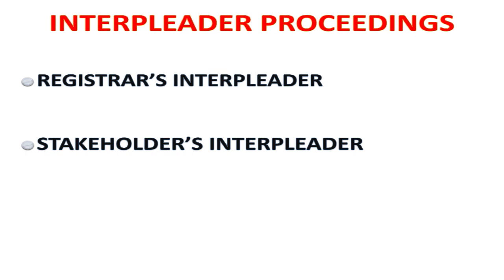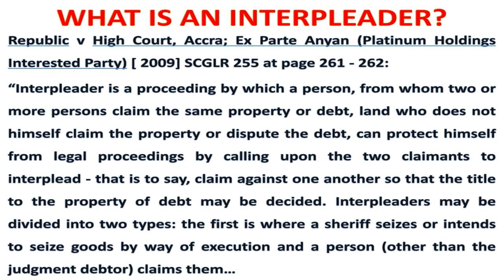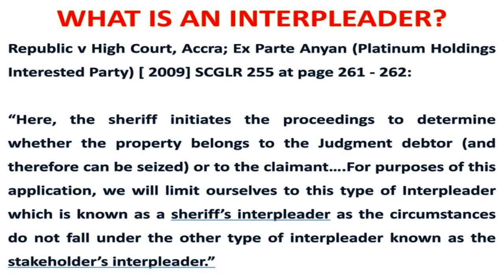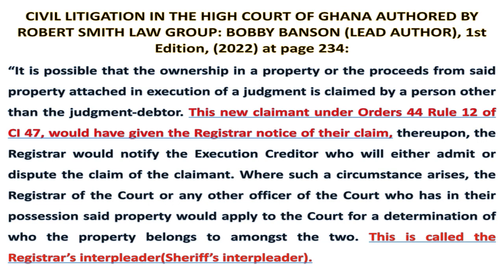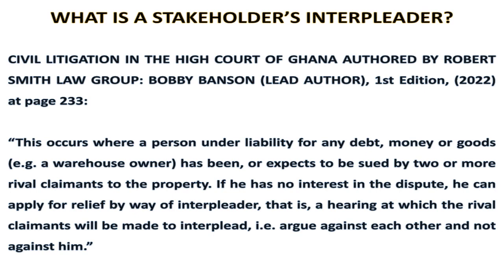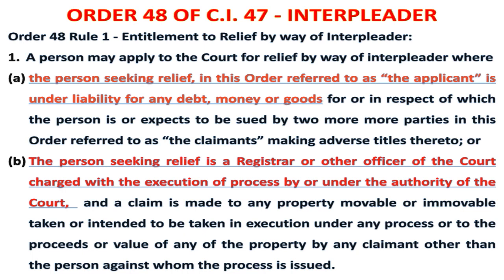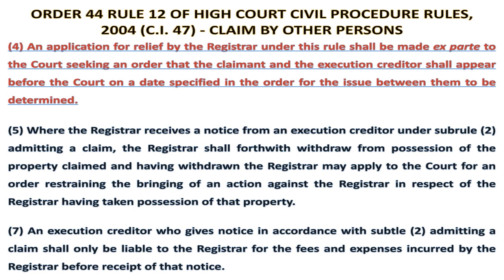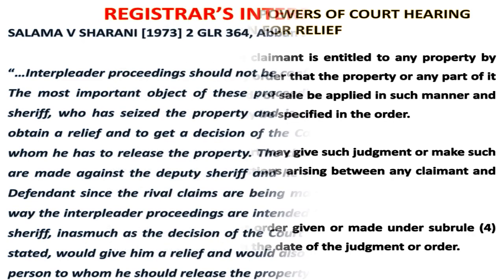Civil Procedure Lecture : Registrar's Interpleader & Stakeholder's Interpleader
Under the Ghanaian Civil Procedure Rules, there are two types of interpleader proceedings:
Registrar's Interpleader and Stakeholder's Interpleader.

This video explains these two types of interpleader summons